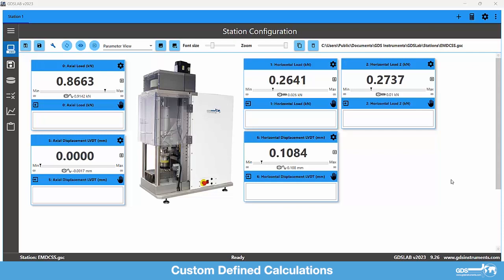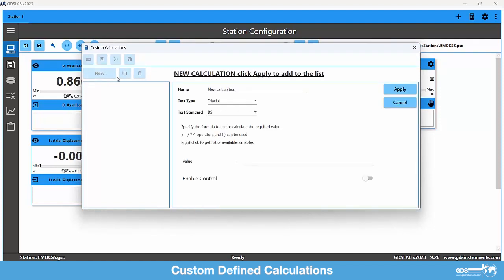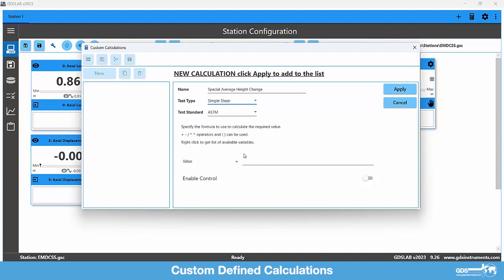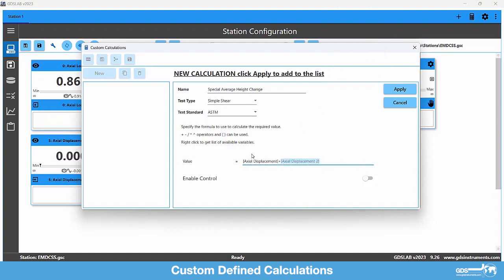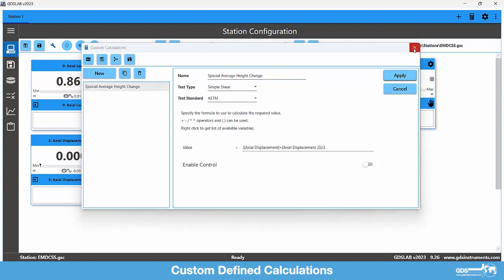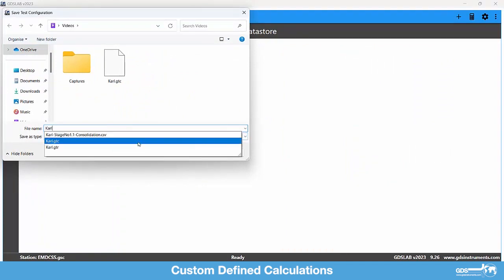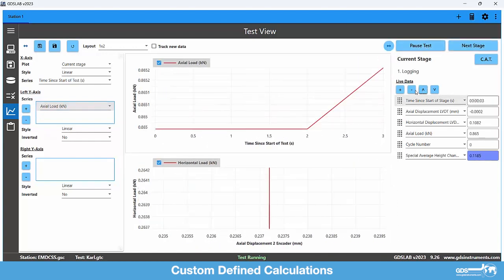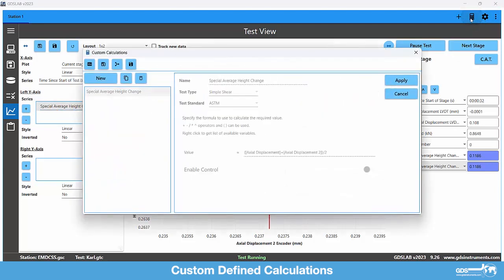Custom Defined Calculations - Why GDSLAB v2024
GDSLAB v2024 - Custom Defined Calculations
Combining user defined calculations with user defined test scripting opens up a world of possibilities and removes the normal constraints of testing software. This combination ensures end users can always control based on their user defined calculations; either from standards that have not been published or unique experimental research based tests outside the usual scope of geotechnical testing.